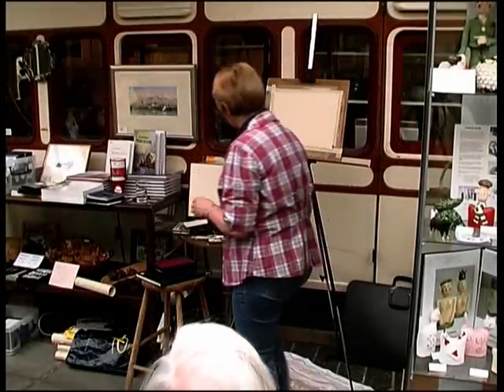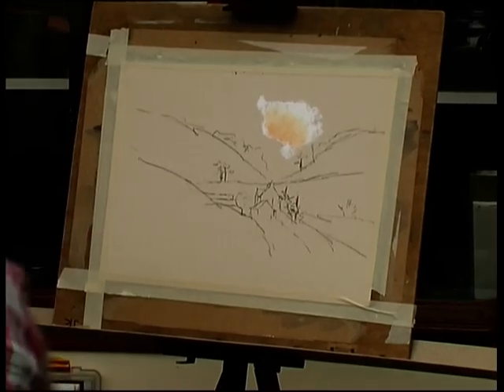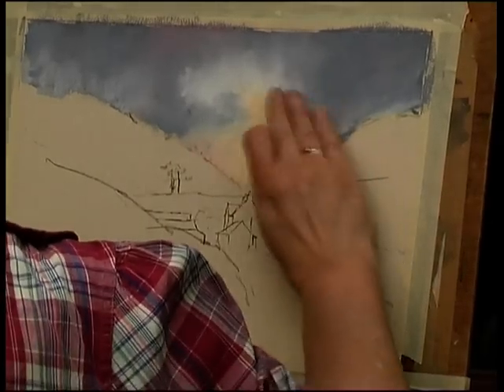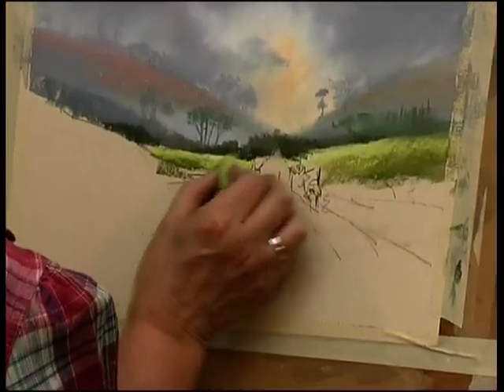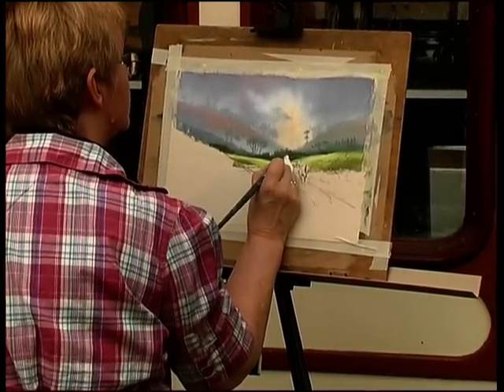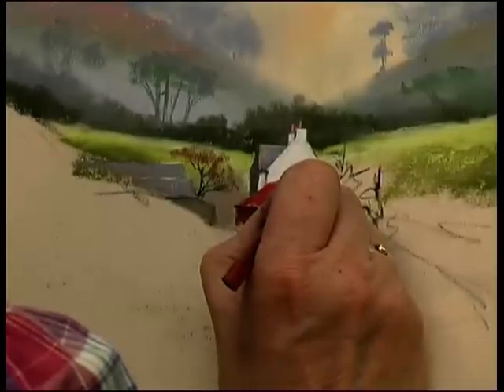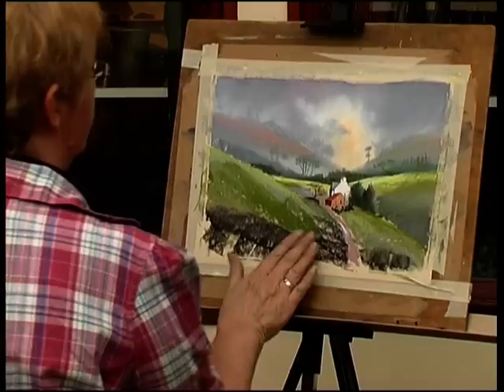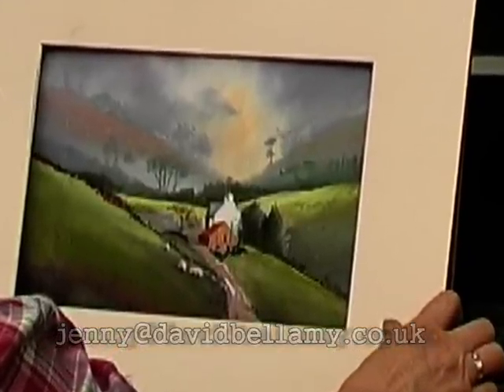Pastel Painting Demonstration at Erwood Station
Live action pastel painting demonstration of a landscape in front of an audience at Erwood Station in Mid-Wales. A full version of the demonstration is available now.